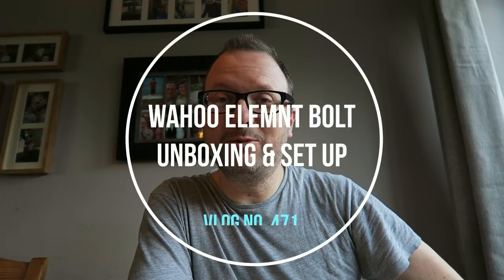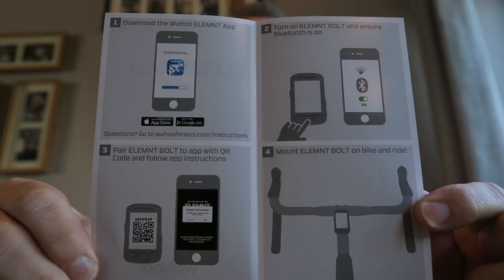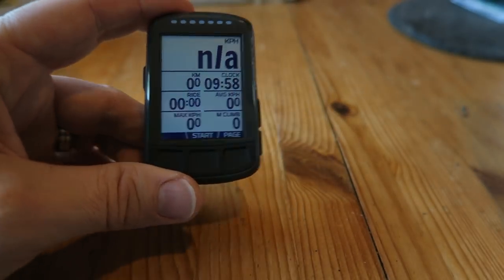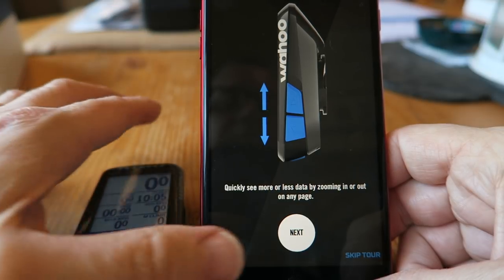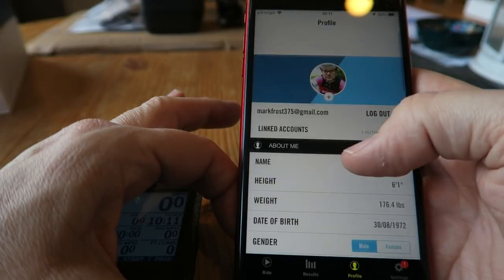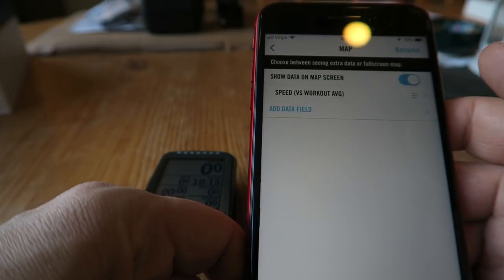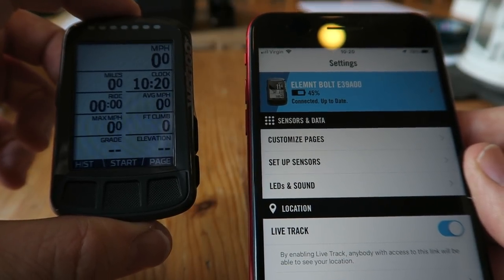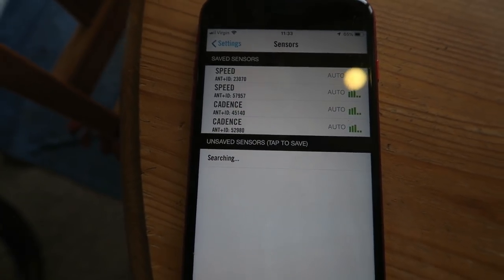Wahoo Elemnt Bolt Unboxing & Setup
Hey hello Friends so here it is..the unboxing and setting up of my new Wahoo Bolt!

It's such a great cycling computer and so easy to set up!